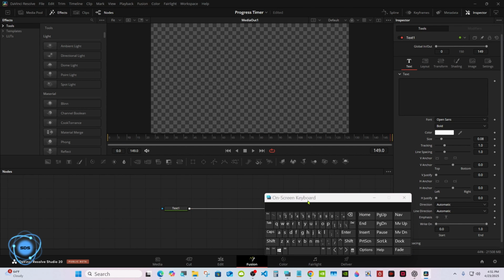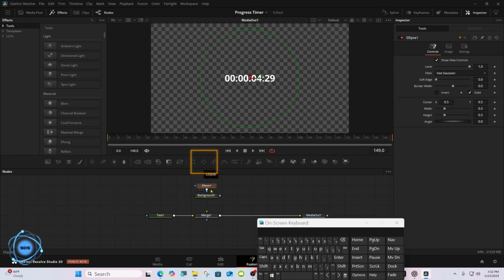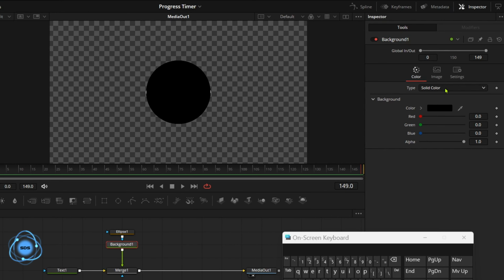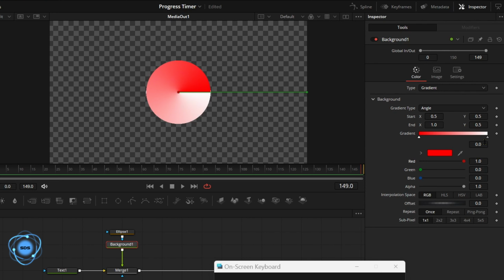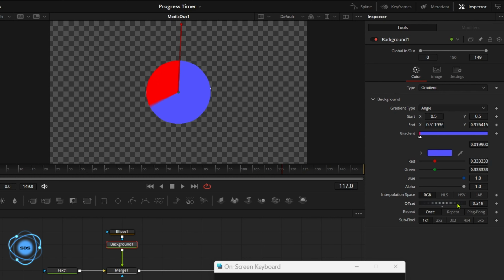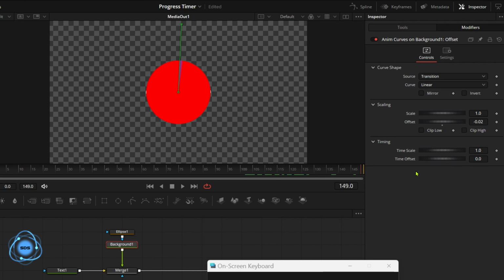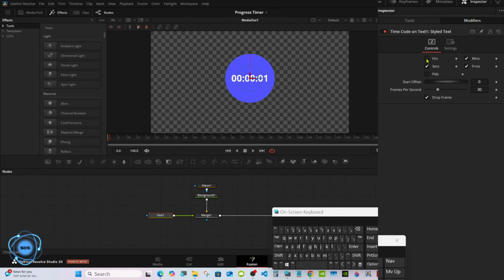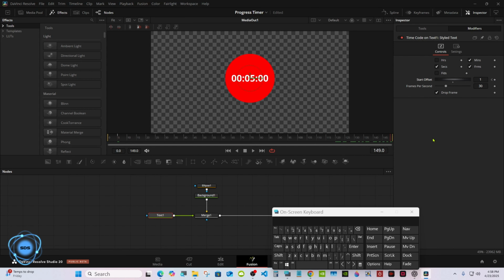Progress Timer Tutorial | DaVinci Resolve 20 (Beginner-Friendly)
Davinci Resolve 20 Progress timer with this easy tutorial! Perfect for beginners
0:00 - Intro
0:18 - Making the Fusion composition
1:32 - Setting up the colors
2:40 - Animation
3:30 - Setting up the timer